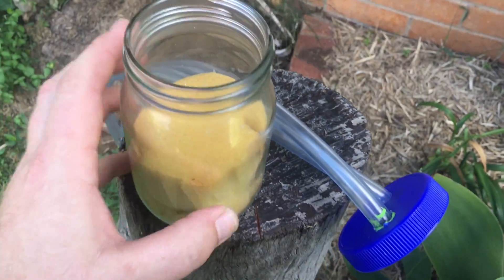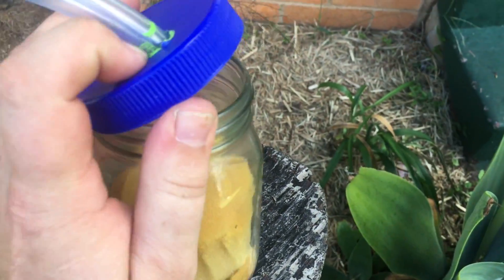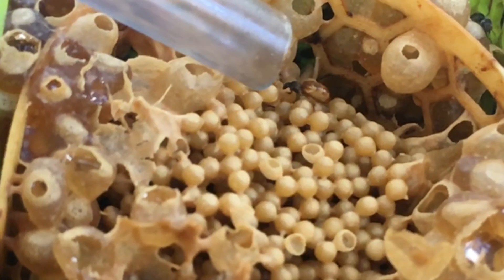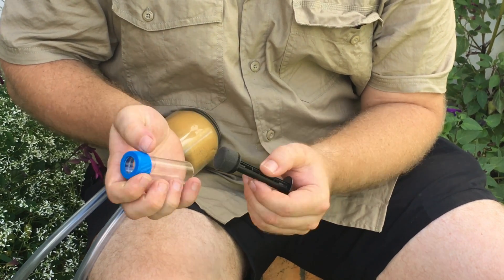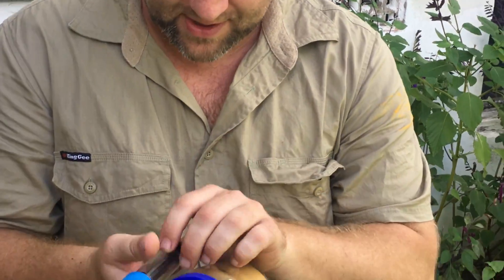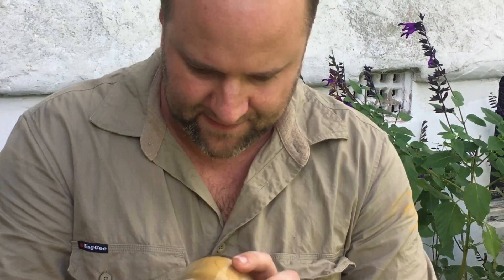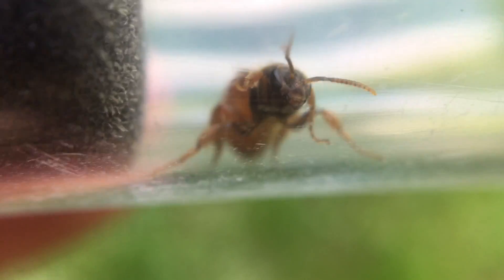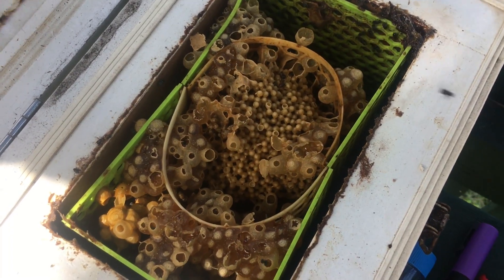Marking stingless bee queens 🐝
How to mark your own queen bees or worker bees for the study and information gathering on colonies of stingless bees. Allan beil can be attributed to most of the work done with the marking of stingless bees in australia. He now has a queen that he marked 6 years ago.